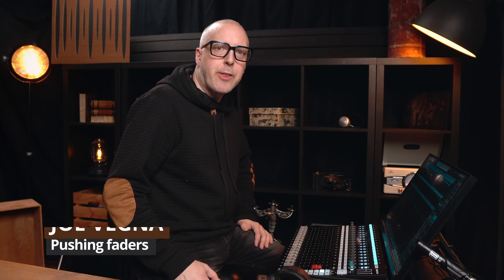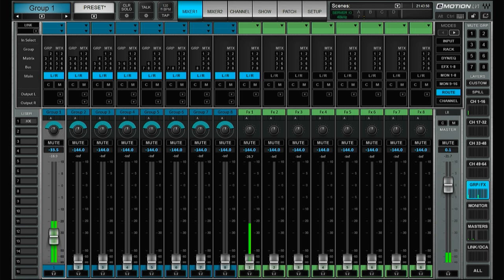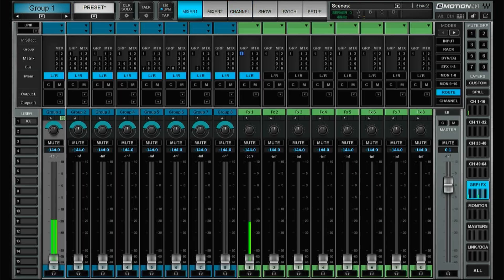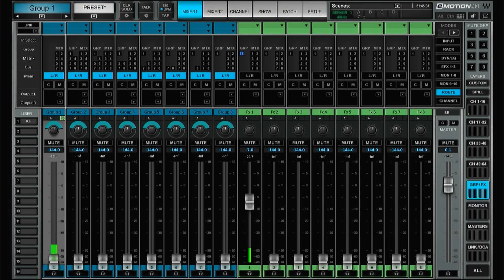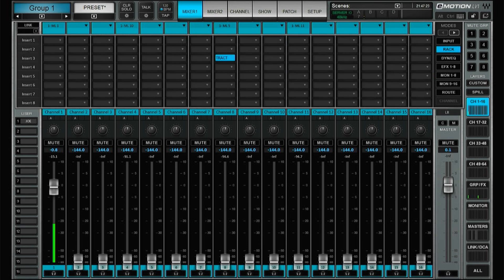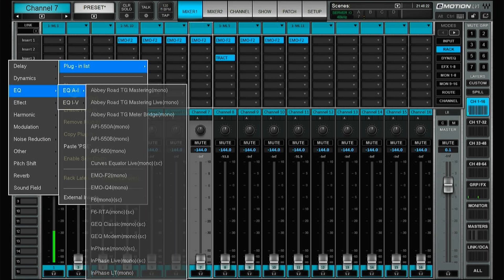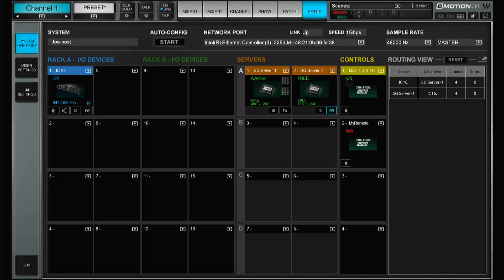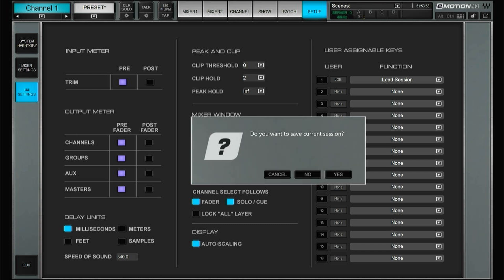Waves LV1 update - jan 2025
Here's an update for the Waves LV1 console, both classic and modular. Groups to groups, temporary links, custom labels and a few more things.